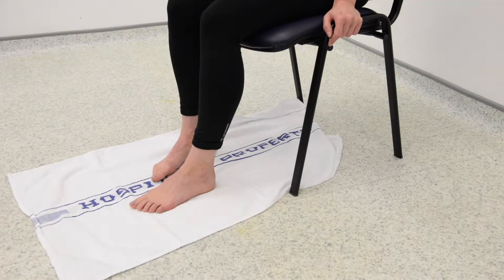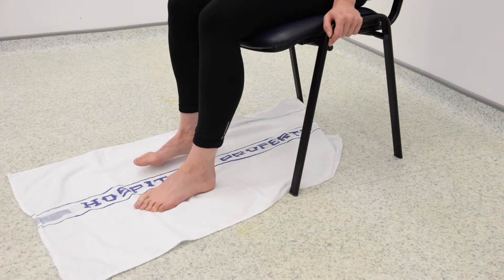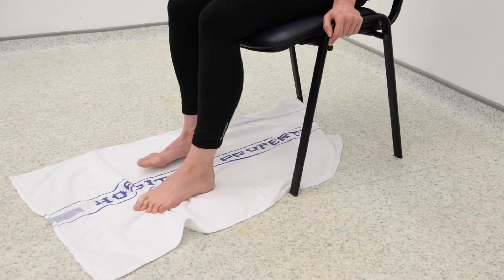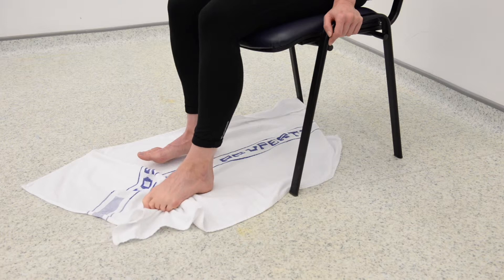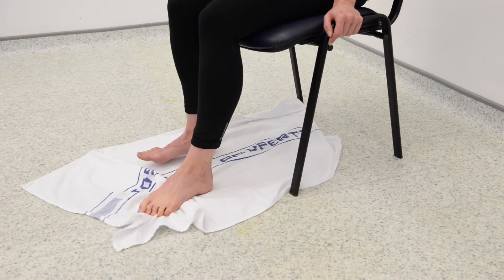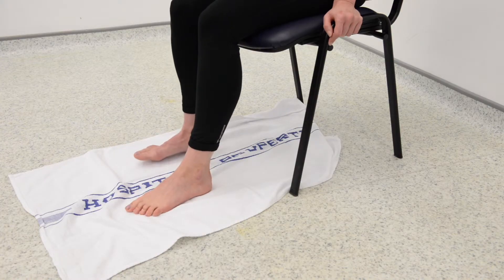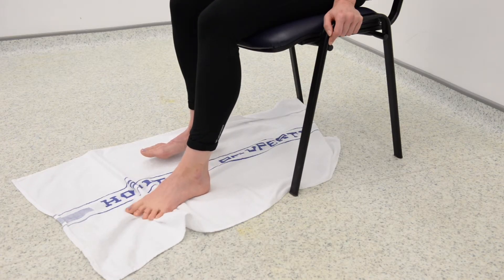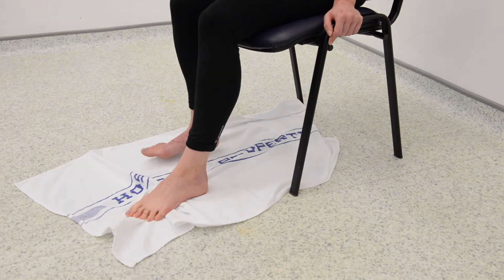Plantar Fascia Intrinsic Towel Strengthening Exercise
DescriptionThis exercises is aimed at strengthening the small intrinsic muscles in the foot. Place a small towel flat on the ground. This exercises is performed in a seated position make sure your back is straight and leg bent comfortably at 90 degrees with your affected foot placed flat on the towel. Use your toes to begin crunching the towel up with the aim of pulling the towel in towards you, do this in a slow controlled manner. When you have pulled the towel in as far as possible straighten it back out again and repeat the process between 3-5 times. Make sure your heel stays in ground contact throughout the exercise.